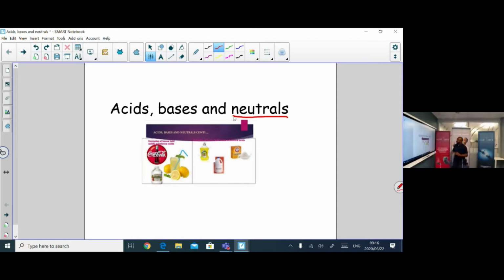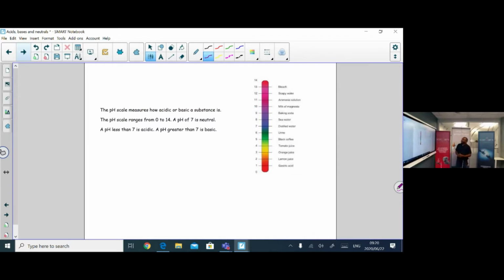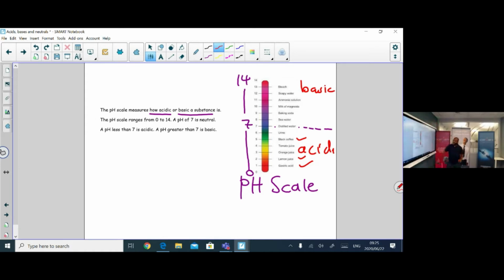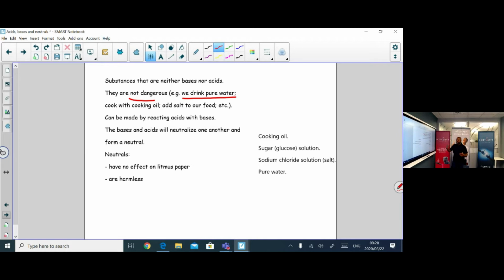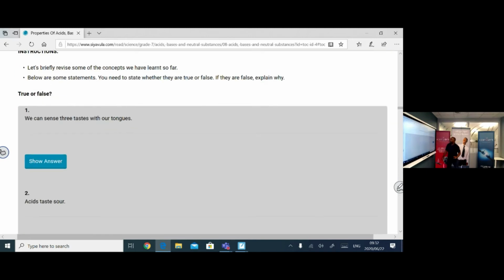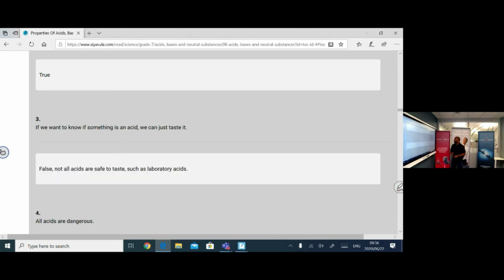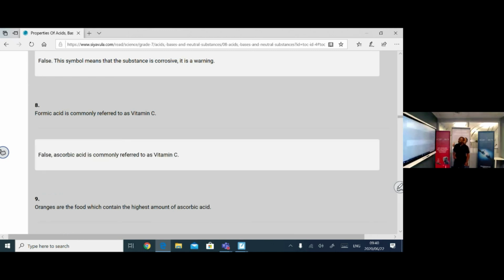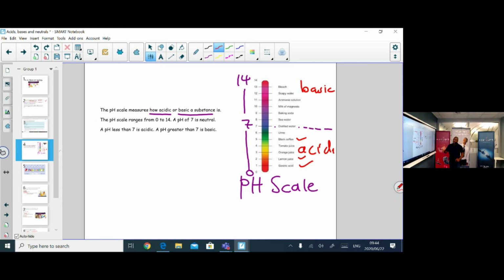Grade 7 Natural Science Lesson on Acids, Bases & Neutrals